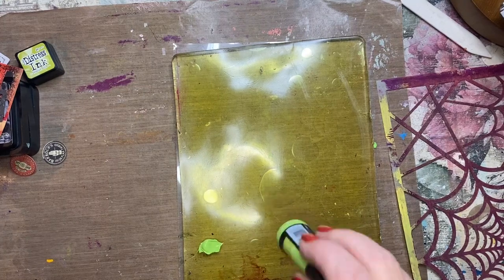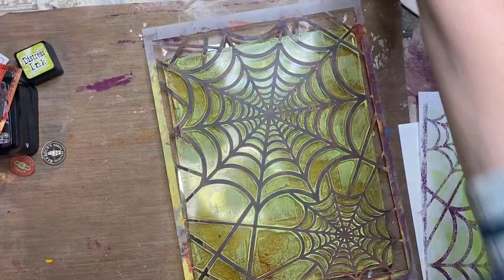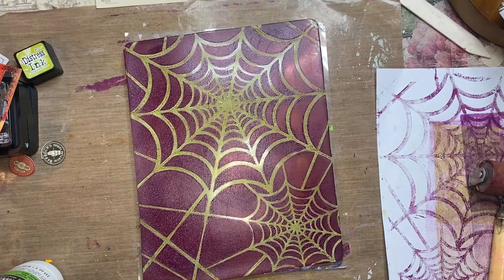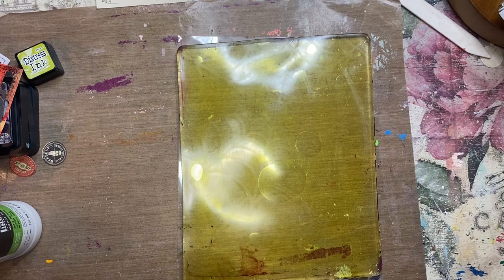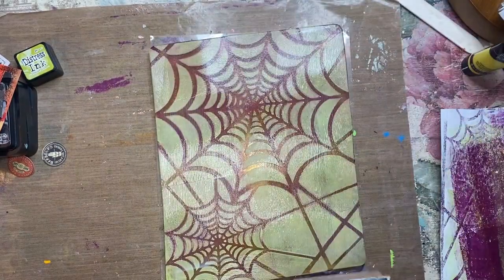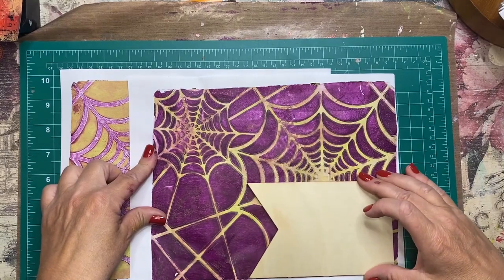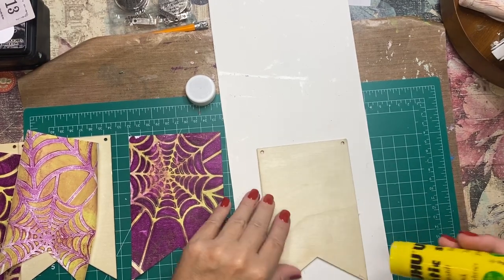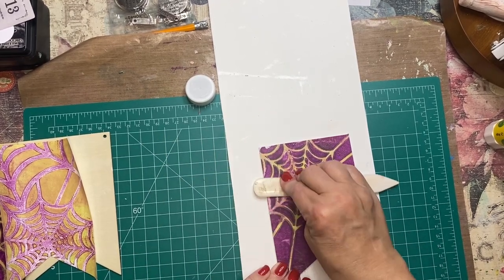Using the Spider Web Stencil for a Fun Banner!